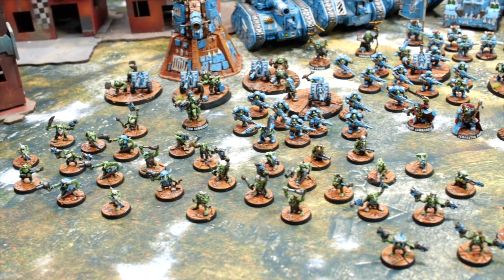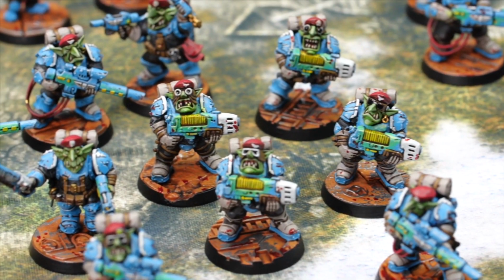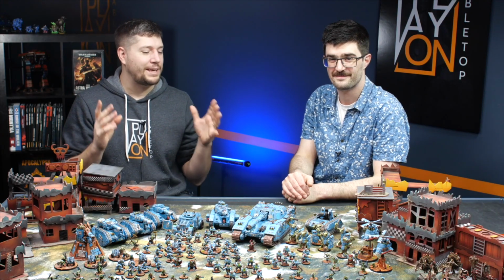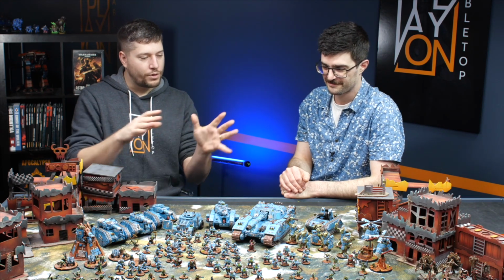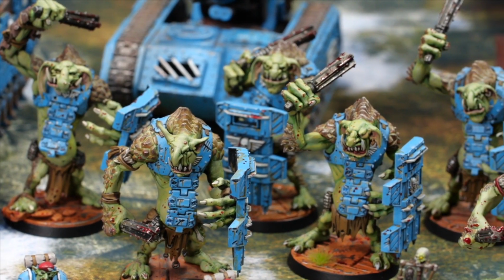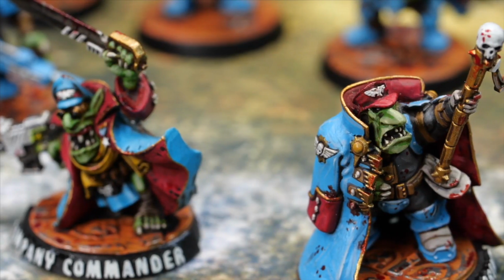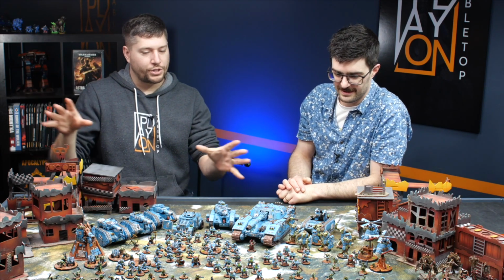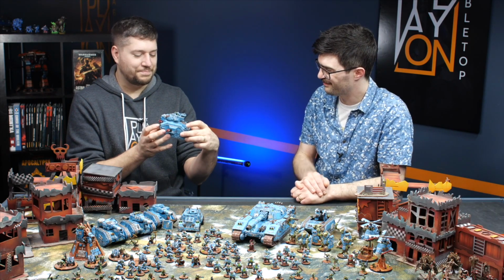Army Showcase : The Grot Guard! Fully converted Astra Militarum Army.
Matthew Beavis shows off his fully converted Grot Guard army.  Several thousand points of beautifully painted and beautifully converted models.

The Grot Guard take on the T'au Empire in Season 3 of 40k in 40m.

MB01EZO4PGPDBZT